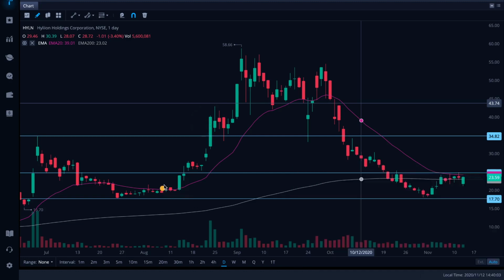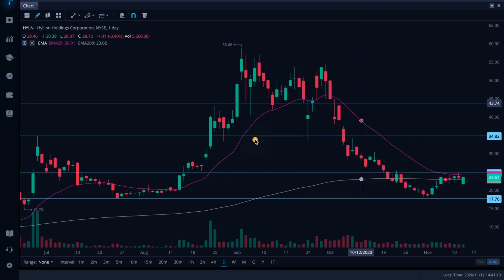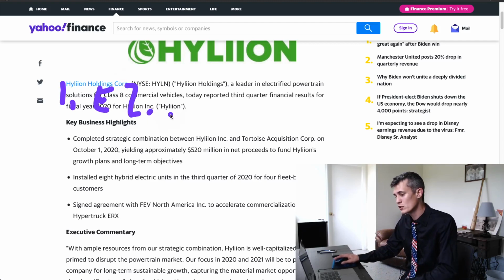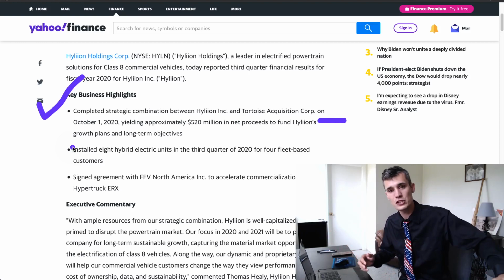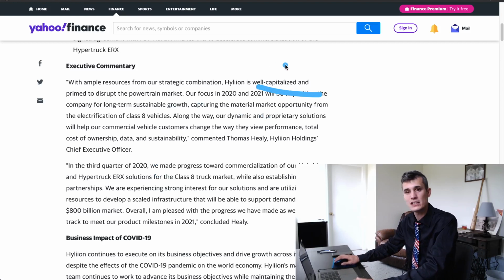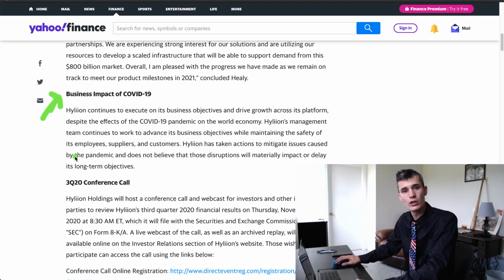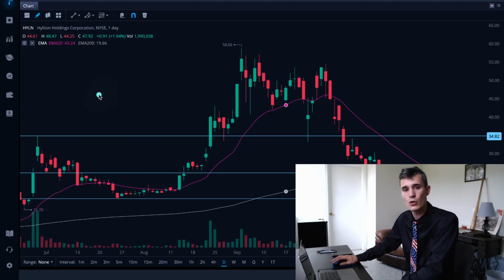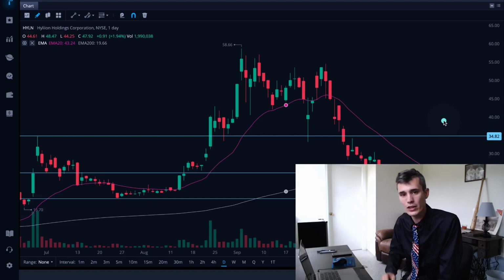Hyliion Stock Q3 Earnings Analysis | HYLN news & updates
Hyliion stock news and analysis. Hyliion Q3 earnings analysis.  Kevin breaks down HYLN stock, and goes over the Q3 earnings report. He also gives his opinion and forecast on where he thinks Hyliion stock is headed. Kevin breaks down the chart and offers some technical analysis.

Get 2 FREE stocks when you sign up with my broker WeBull & make an initial deposit of $100 or more & use my link 💵

Kevin Kissel \ Touchdown Trades LLC is NOT a financial advisor.  All content on this channel is for informational, entertainment, & educational purposes only, and shouldn't be taken as personalized financial advice.  Always consult a financial advisor before making important financial decisions, as investing carries inherit risks.